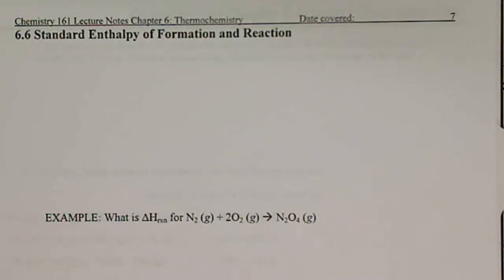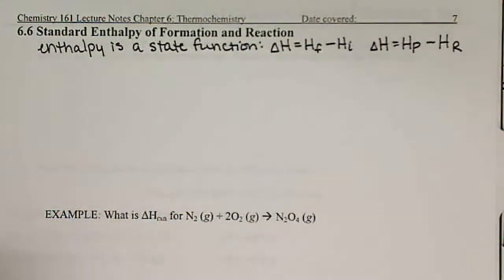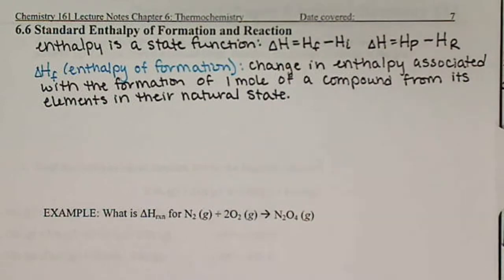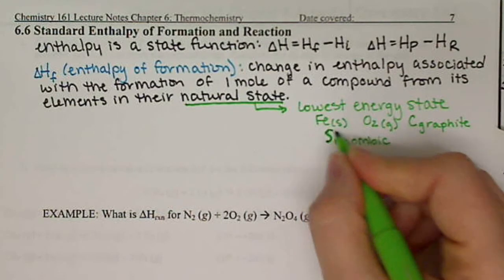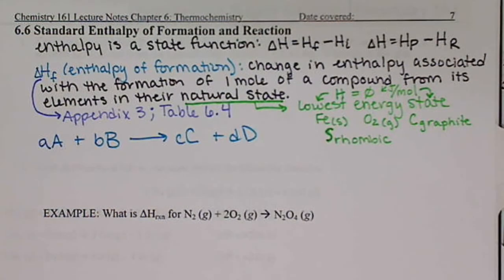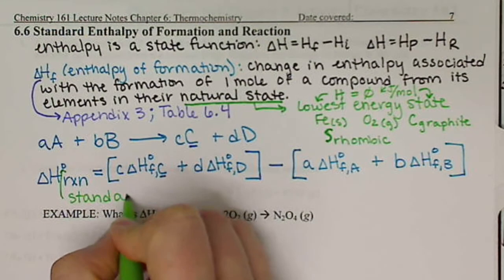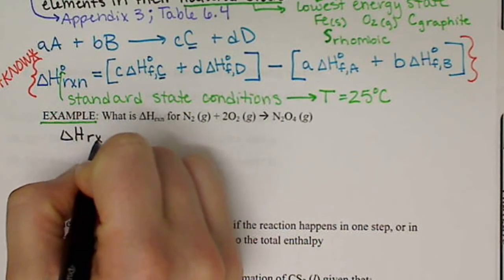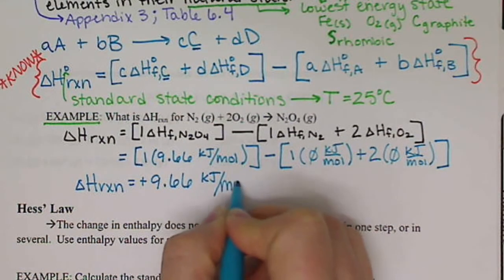Enthalpy of Formation (6.6)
Explanation and an example of how to calculate the change in enthalpy of a reaction from using enthalpy of formation values.